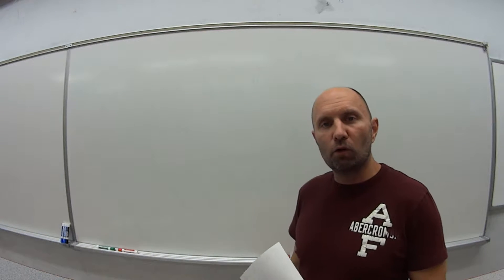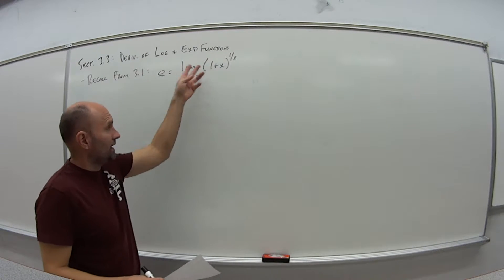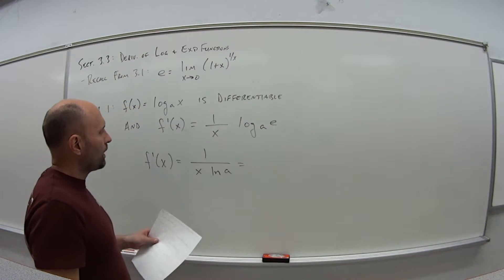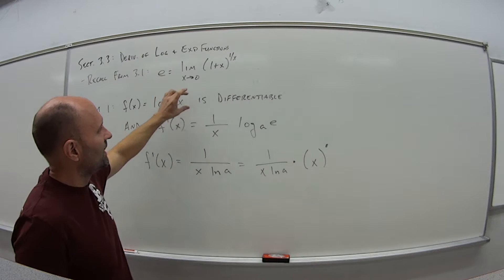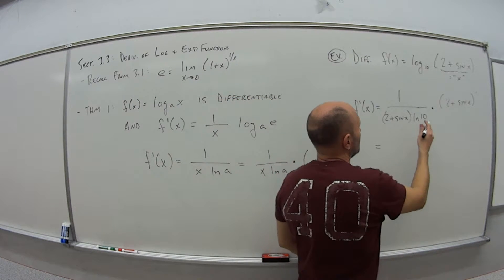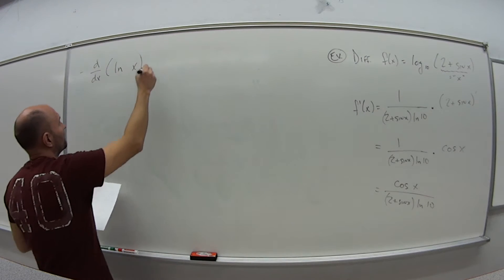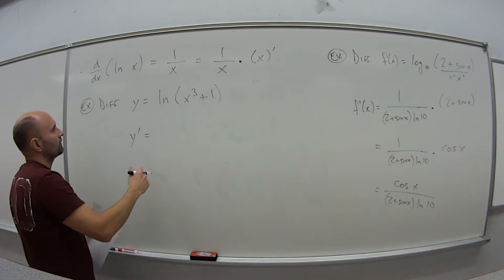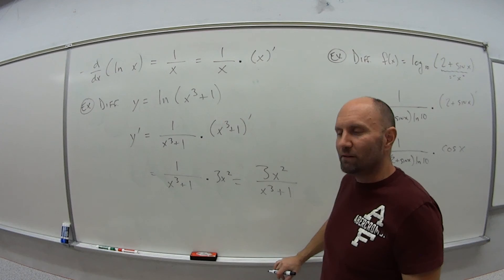181 Section 3.3 Video 1 of 3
Derivative of log functions